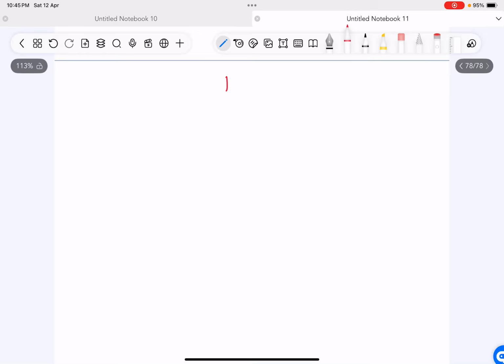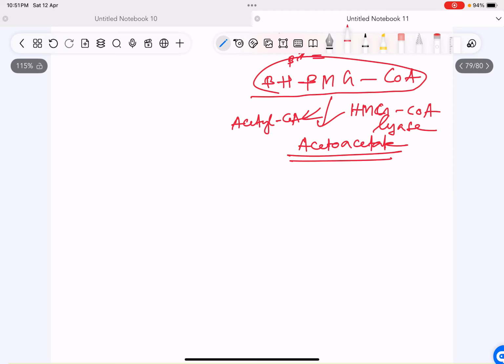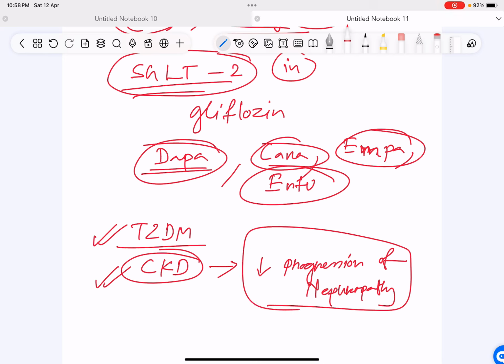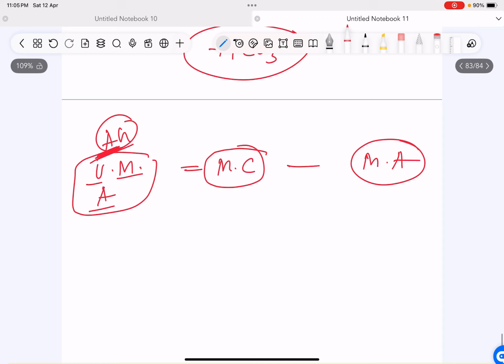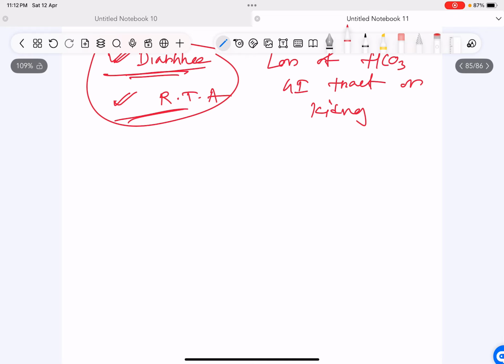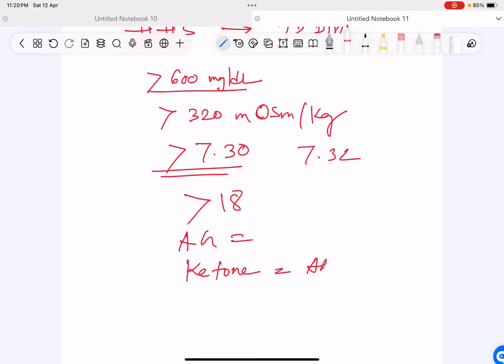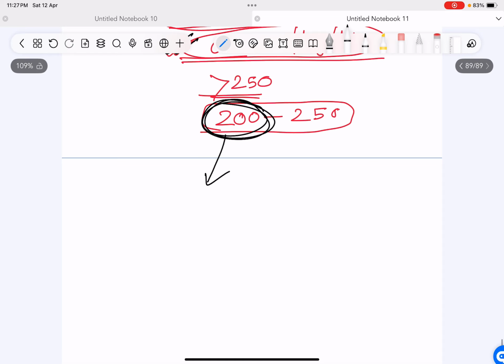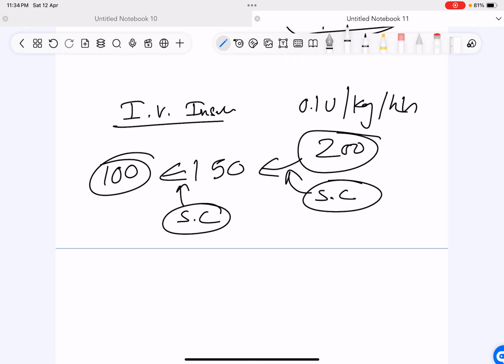Diabetic ketoacidosis complete lecture